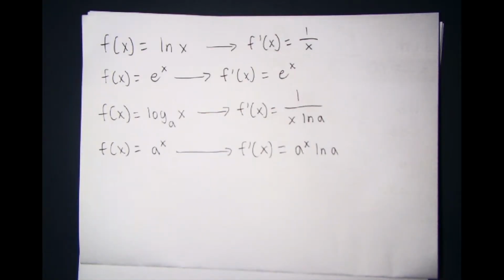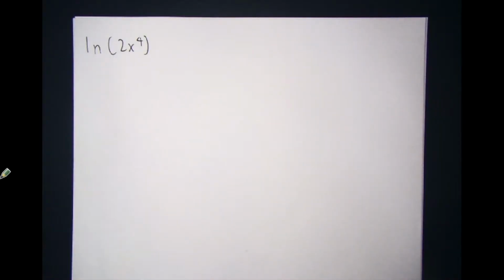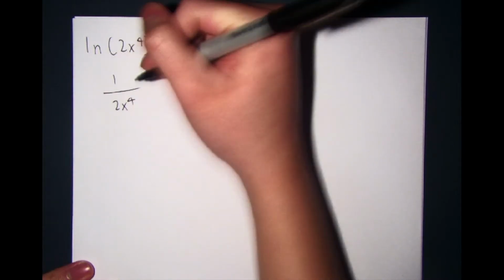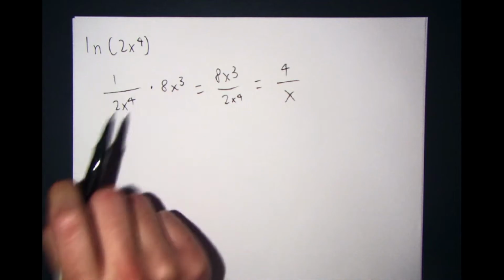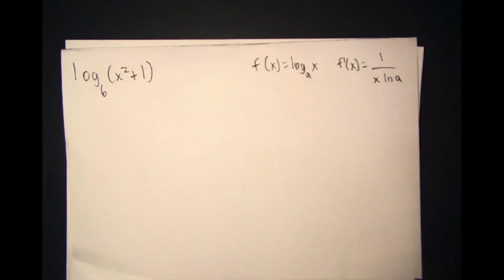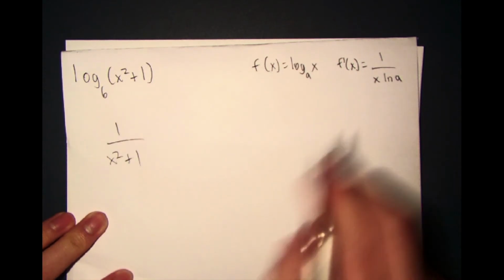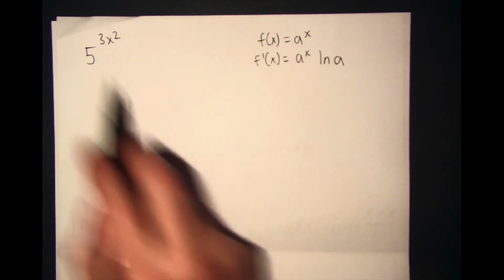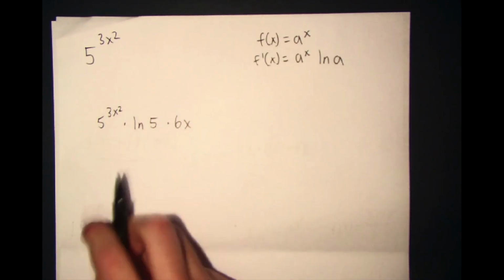Exponential, Logarithmic, and Power Functions Derivatives | Calculus AB and BC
In this video, I explain the basic derivatives of logarithmic functions such as natural log and log, power functions, and exponential functions. I do basic practice problems for each as well.